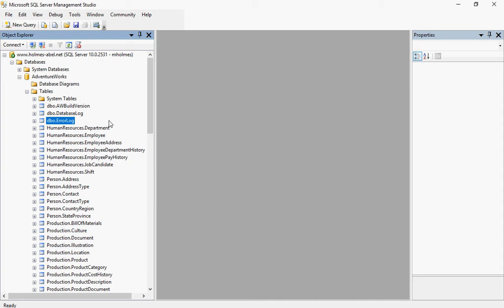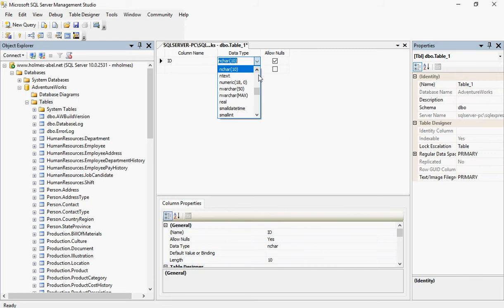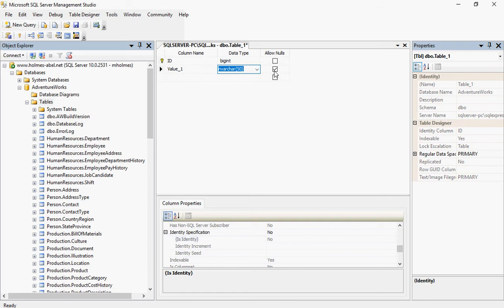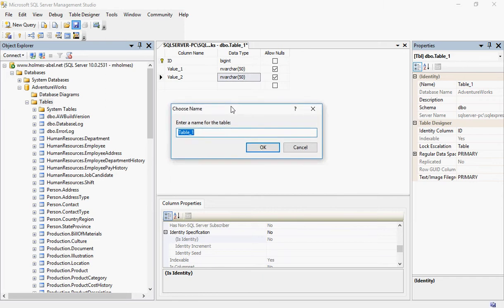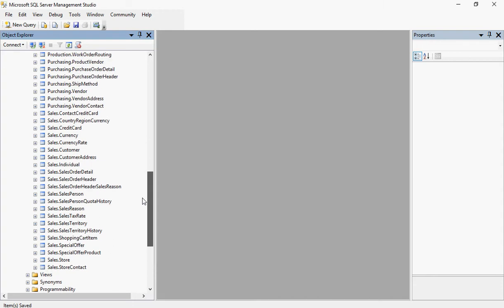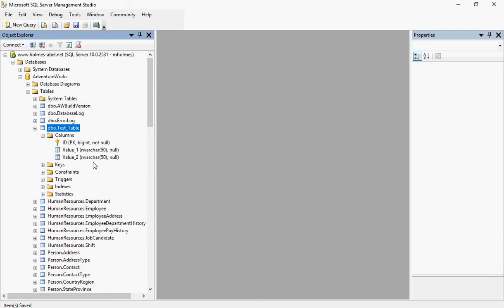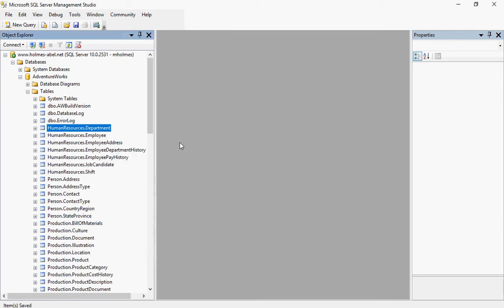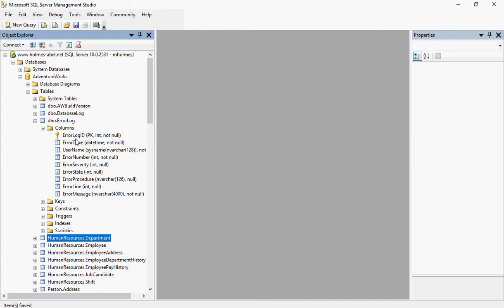SQL 2008 Tut 18 Create Table